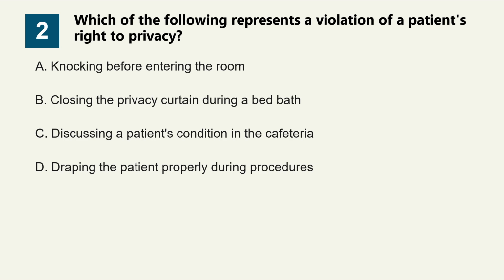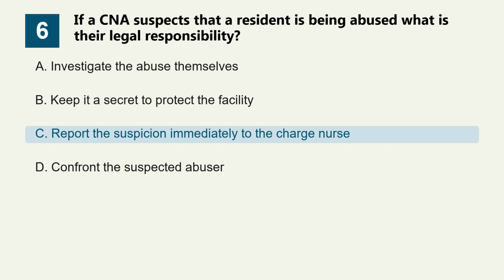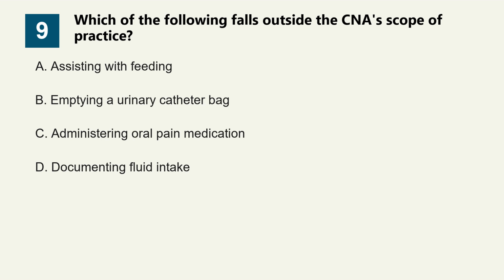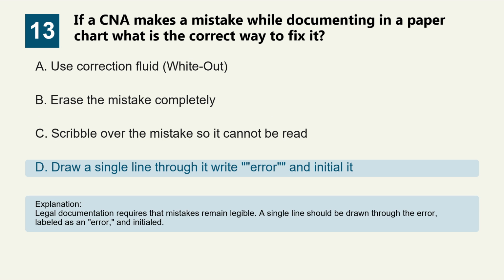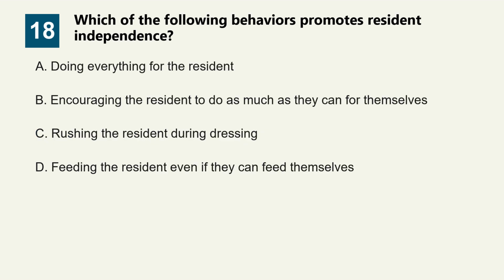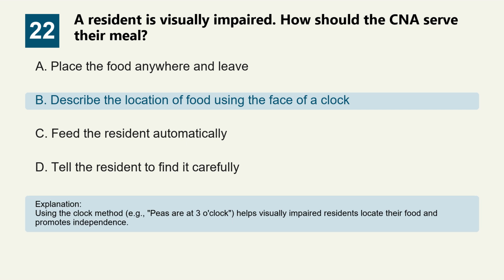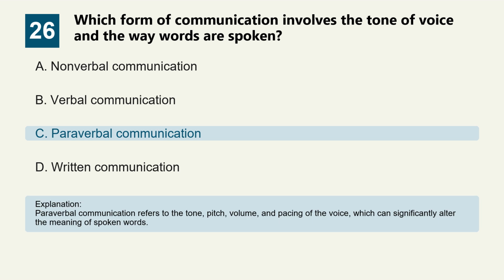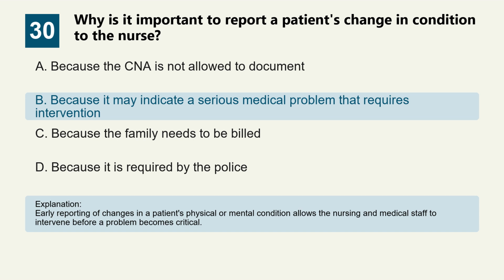2026 CNA Practice Test Part 1 | 180 Role, Rights, and Communication Exam Questions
NURSE AIDE ROLE, RIGHTS, AND COMMUNICATION OVERVIEW
Entering the healthcare field as a certified nursing assistant requires a deep understanding of your professional scope, patient legal rights, and effective communication strategies. State regulatory boards prioritize these foundational topics because they form the basis of safe, ethical, and compassionate patient care. This essential resource serves as a targeted study guide for students, career changers, and future nurse aides preparing to take their certification exam during the 2026 testing cycle.

STATE COMPETENCY EXAM STRUCTURE
The official evaluation consists of a written multiple-choice test and a hands-on clinical skills demonstration. The role, rights, and communication categories represent core pillars of the written knowledge section, testing your ability to handle legal boundaries, resident privacy, and team reporting. Achieving a passing score on both portions of the certification exam is mandatory to secure your placement on the state registry, making focused test preparation necessary.

REALISTIC SAMPLE QUESTIONS
Reviewing high-quality exam questions daily helps you understand how the testing board frames these foundational concepts. Test your current readiness with these sample questions:

1. Which of the following is a primary responsibility of a nursing assistant within their scope of practice?
Answer: Providing basic personal care and documenting resident observations accurately.
Explanation: Nurse aides assist with daily living activities but do not perform advanced medical tasks like administering medication.
2. A resident wishes to file a complaint about the facility's food. What should the nurse aide do?
Answer: Respect the resident's right to complain and report the grievance to the charge nurse.
Explanation: Patients maintain the absolute legal right to voice grievances without fear of retaliation or neglect.
3. What is the most effective way to confirm a resident understands the care you are about to provide?
Answer: Speak clearly while facing the resident and ask them to acknowledge the information.
Explanation: Direct eye contact, proper positioning, and active feedback ensure clear, barrier-free communication.

REGISTRATION AND ELIGIBILITY LOGISTICS
To qualify for the state competency test, candidates must first complete an approved training program consisting of classroom hours and clinical practice. Once your training is verified, you must submit an application through your state regulatory portal, complete a standard background check, and select an authorized testing center date.

STRATEGIC TEST PREPARATION AND PRACTICE RESOURCES
Succeeding on your first attempt requires a disciplined study plan. A common mistake candidates make is focusing entirely on clinical skills while neglecting the communication rules and legal terminology found in the written exam prep materials. Utilizing a realistic practice test simulates the exact pacing and pressure of the official testing environment. Engaging with these comprehensive practice resources ensures you know exactly how to pass the exam confidently.

CAREER BENEFITS OF PASSING THE EVALUATION
Securing your listing on the state nurse aide registry delivers immediate professional advantages. Certified assistants enjoy high job stability, competitive entry-level wages, and flexible scheduling options across hospitals, long-term care facilities, and home health organizations.

PRACTICAL EXAM DAY ADVICE
Plan to arrive at the testing center at least 30 minutes before your scheduled appointment time to complete check-in smoothly. Bring two forms of valid government-issued identification and wear professional, clean scrubs along with closed-toe athletic footwear. Read every single prompt entirely before selecting your answer, and manage your time wisely.

SUMMARY FOR SUCCESS
Dedication and thorough test preparation are the foundations of a successful medical career. By studying accurate sample questions daily and mastering your clinical communication boundaries, you will be completely prepared to pass the exam in 2026 and achieve your healthcare goals.

for free practice quizzes, exams, test questions, study guides, and exam prep resources. We also provide practice test materials, review questions, study help, and exam preparation resources for learners who want to pass faster and prepare more effectively.